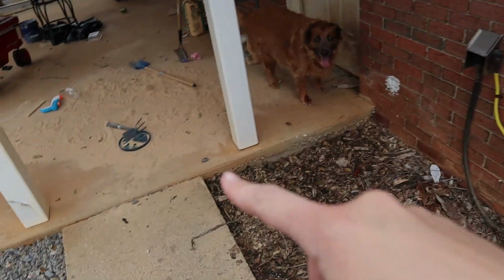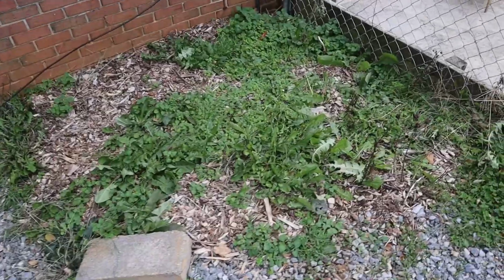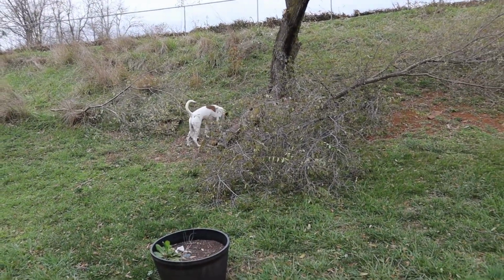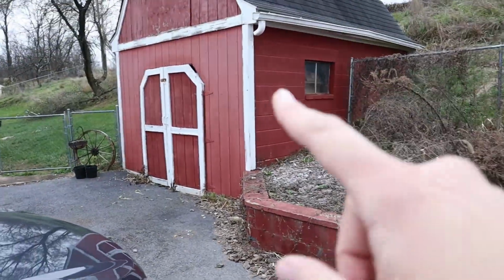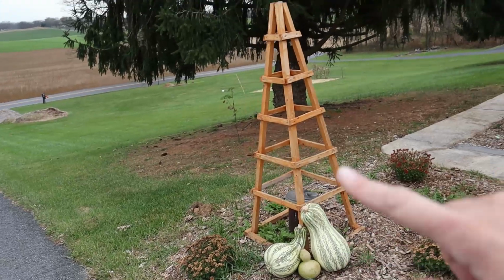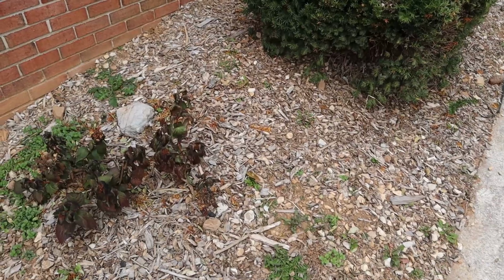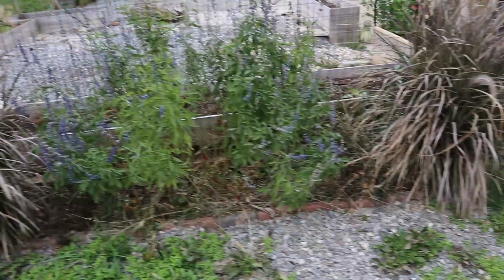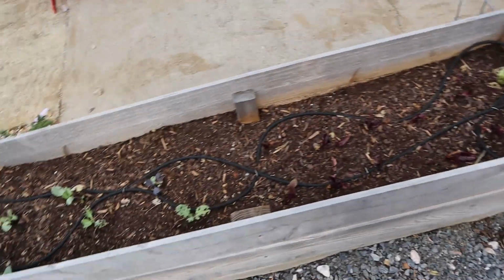End of fall look around our property // future plans // current state of things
Hey guys today we are going to take a walk around the property and see what's going on now that we are almost in winter. So if your interested in seeing what things are looking like and hearing about my plans for the future come along and hang out for a bit!